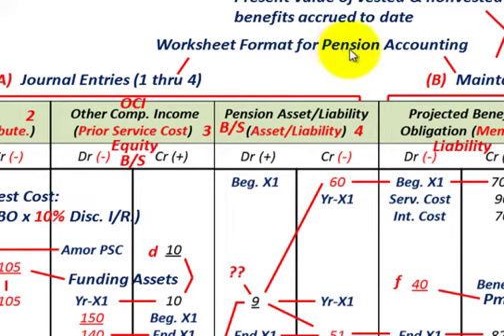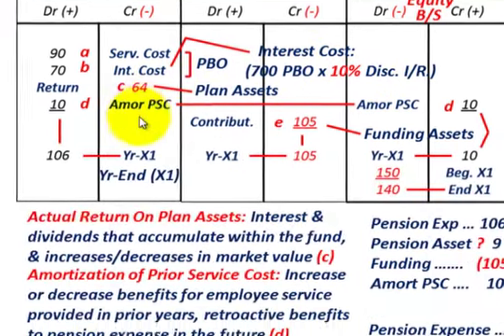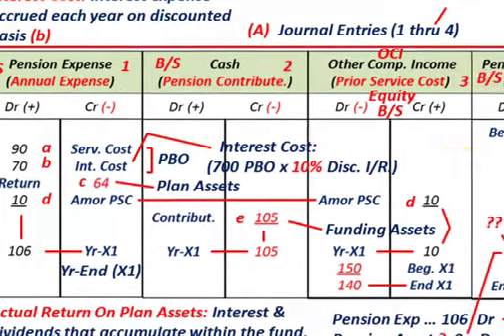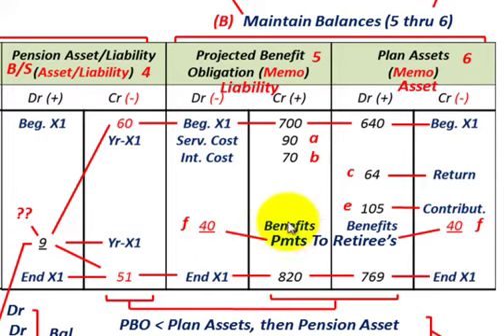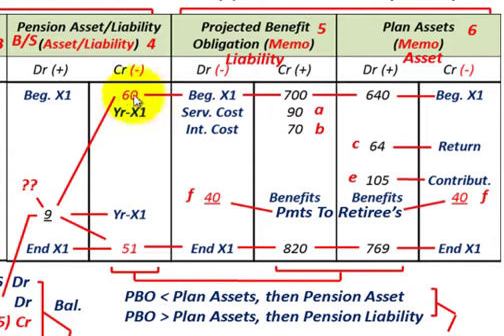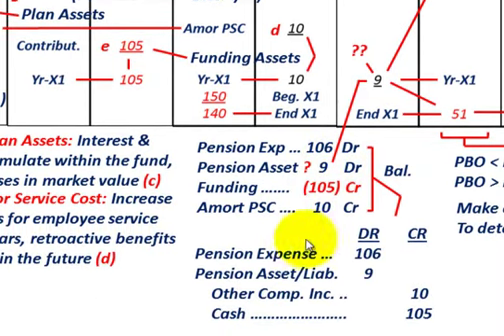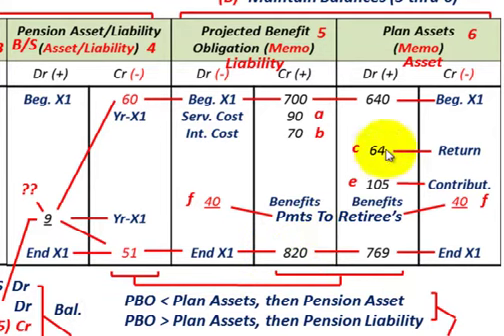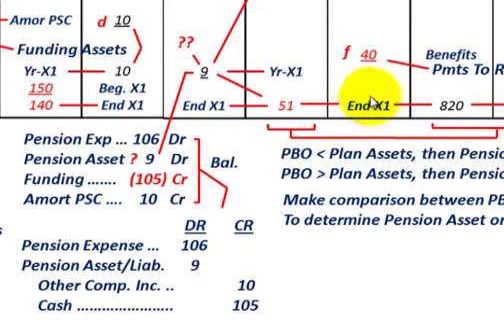Pension Accounting (Using Worksheet Format, Projected Benefit Obligation, Plan Assets, J/E Accts.)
Accounting for pensions using a pension worksheet format approach, the accounts include (1) pension expense (annual expense), (2) cash pension contributions), (3) other comprehensive income (prior service cost), (4) pension asset/liability (increase/decrease), these accounts are for the journal entries required, the (5) projected benefit obligation & (6) plan assets are memo accounts which maintain balances (1) Projected Benefit Obligation (PBO): Present value of vested & nonvested benefits accrued to date, (2) Plan Assets: Investments in stocks,  bonds, etc., the pension expense includes: (1) Service Cost: Increase in pension benefits payable, present value of new benefits earned, (2) Interest Cost: Interest expense accrued each year on discounted basis, (3)Actual Return On Plan Assets: Interest & dividends that accumulate within the fund & increases/decreases in market value, (4) Amortization of Prior Service Cost: Increase or decrease benefits for employee service provided in prior years, retroactive benefits to pension expense in the future, to determine pension asset or liability, Make comparison between PBO & Plan Assets To determine Pension Asset or Liability, PBO less than Plan Assets, then Pension Asset, PBO greater than Plan Assets, then Pension Liability, detailed accounting by Allen Mursau